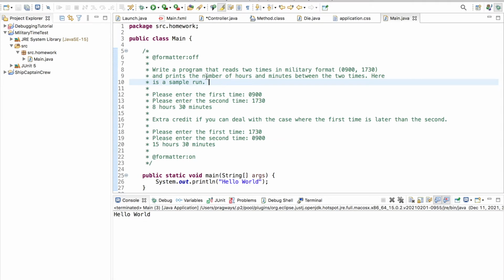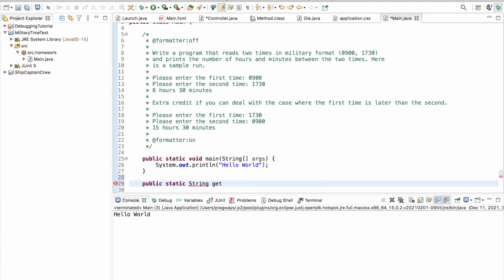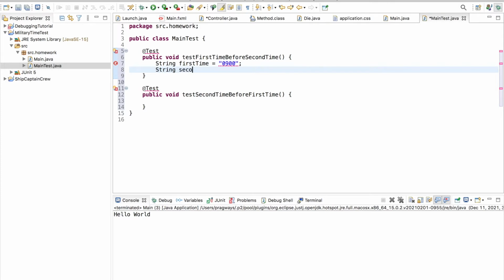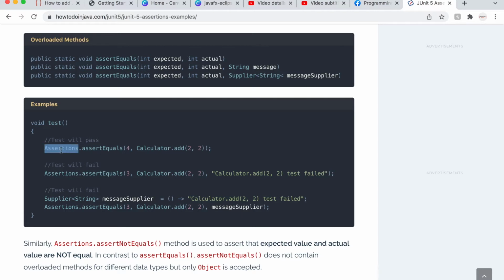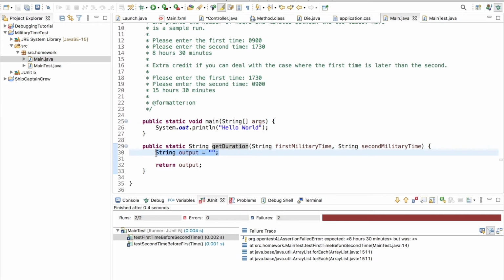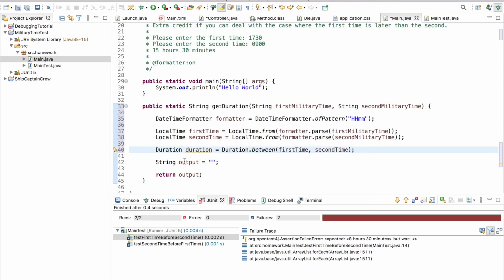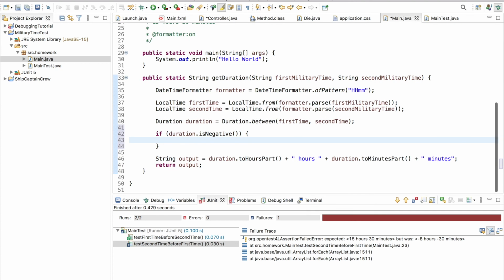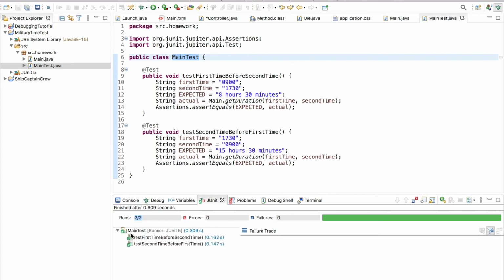Military Time Difference in Java 8 | Test Driven Development | Java 8 Time Library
This video goes over the Military Time Difference assignment using the Java 8 Time library.

This video goes over a basic introduction to Test Driven Development to solve this assignment.